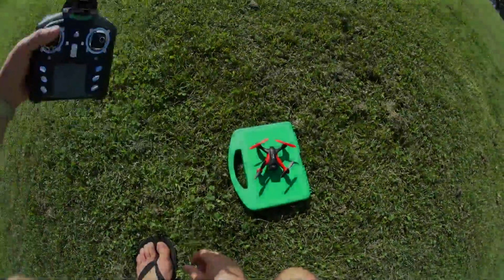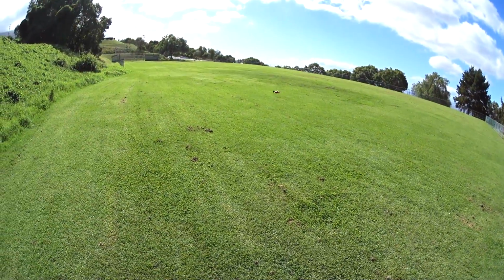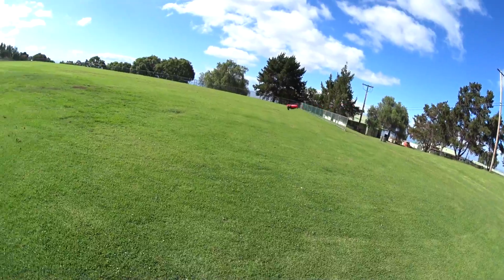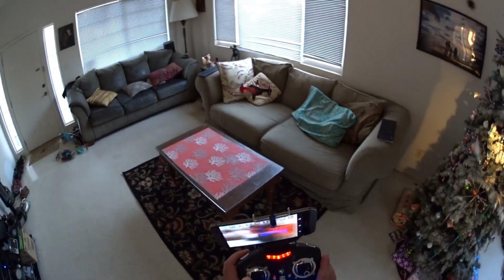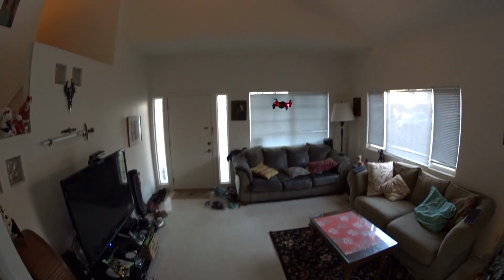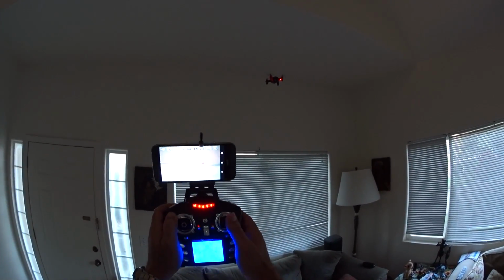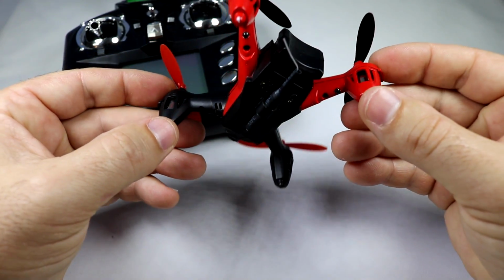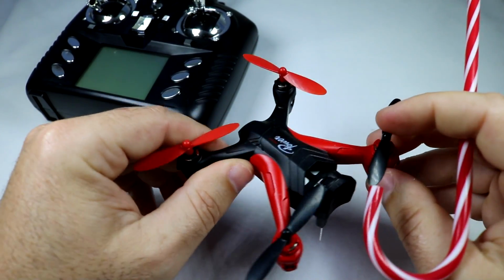WLTOYS Q242-K Wifi FPV Micro Quadcopter Review - [Flight Test, Pros & Cons]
Here's and in-depth flight test and Pros & Cons of the Q242-K Micro FPV Quadcopter which you can find